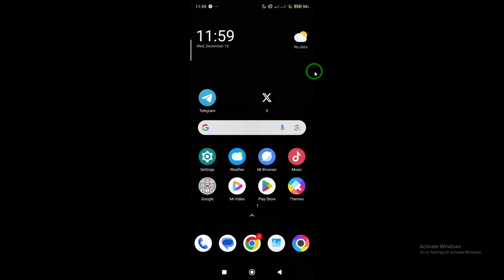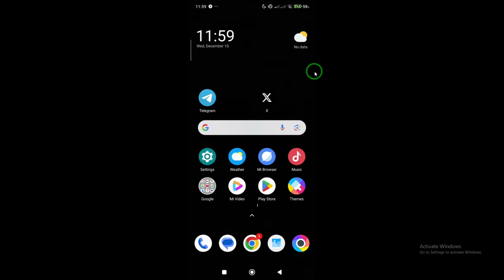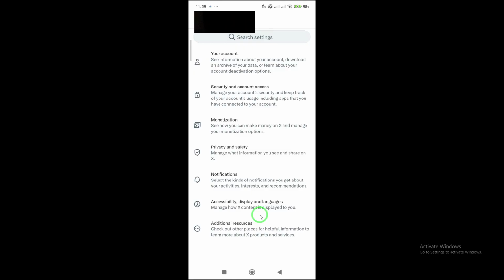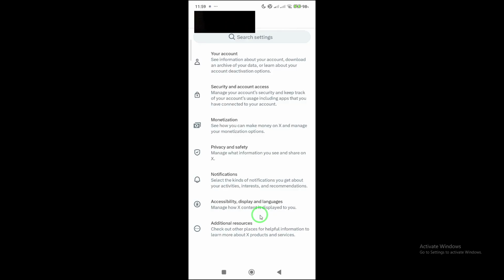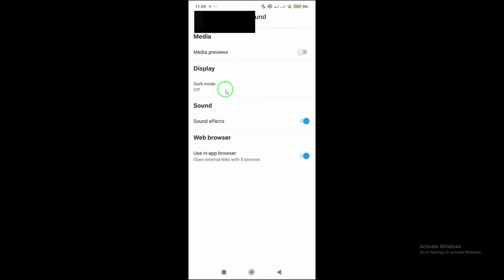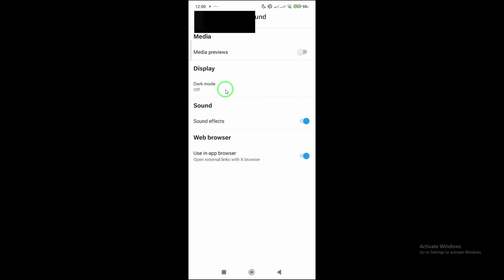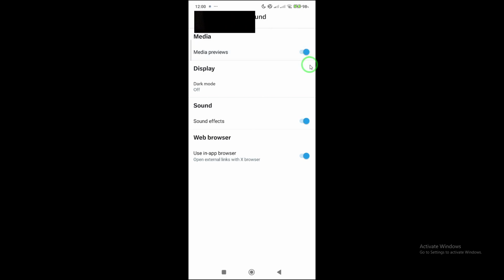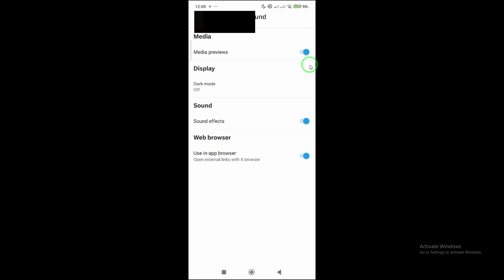How To Turn On Media Previews On X Twitter App (Updated)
Learn how to turn on Media Previews on the X Twitter app with this quick and easy tutorial. This updated guide will help you see media like photos and videos in your feed automatically for a smoother browsing experience.

Follow these steps:

1. Open X App

2. Tap on your profile picture in the top left and tap "Settings & Support"

3. Select "Settings & Privacy"

4. Tap on Accessibility, display and language then display

5. Toggle on Media previews

This simple setting makes your X feed more visual and engaging, letting you preview media at a glance.-
Timeline:
00:00 Start
00:12 How to do it
01:05 End